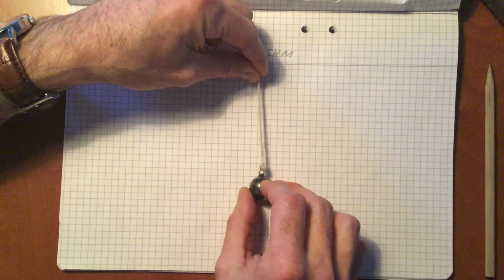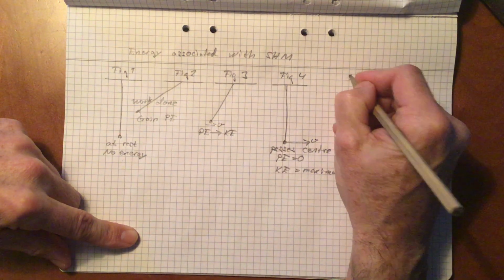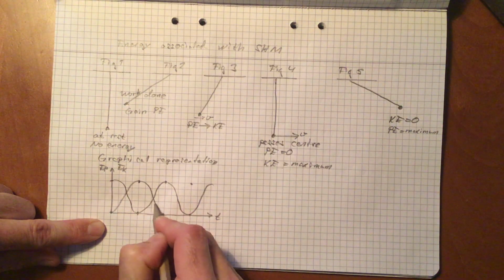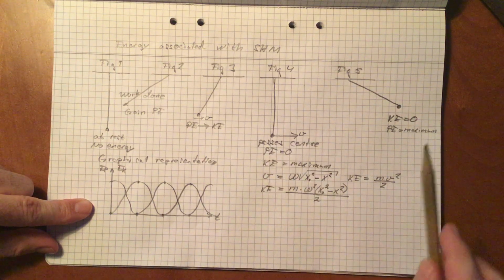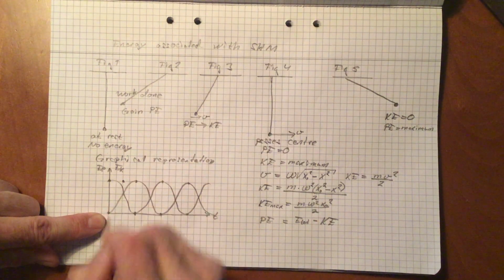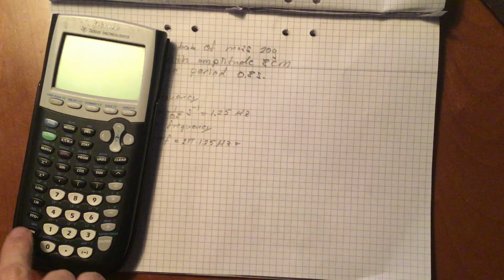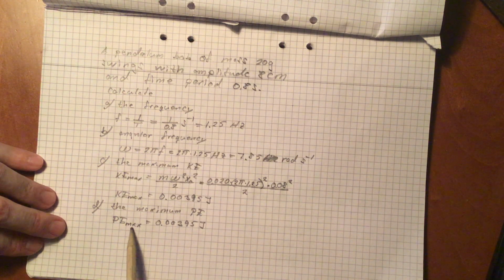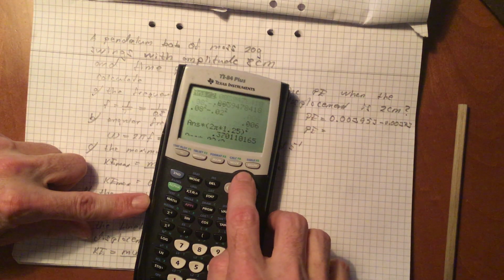Energy associated to simple harmonic motion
Theory, graphs and equation to understand energy associated to simple harmonic motion.